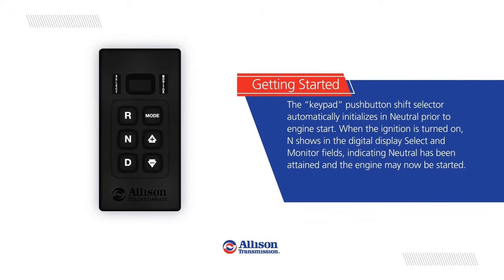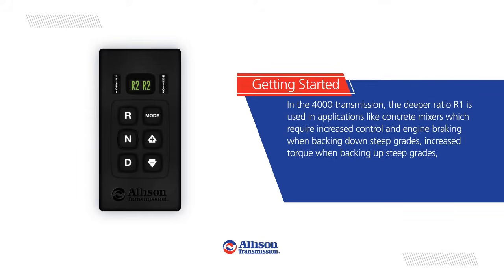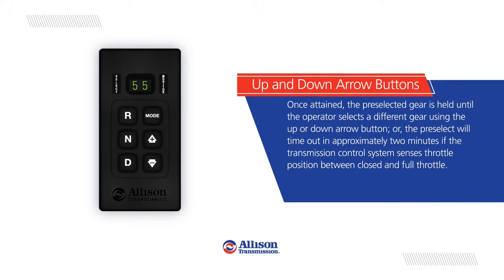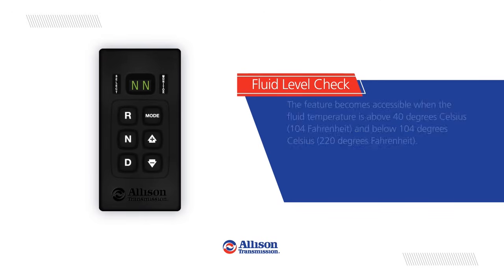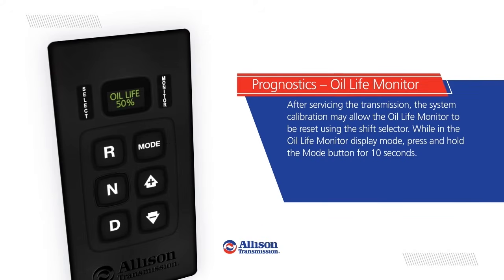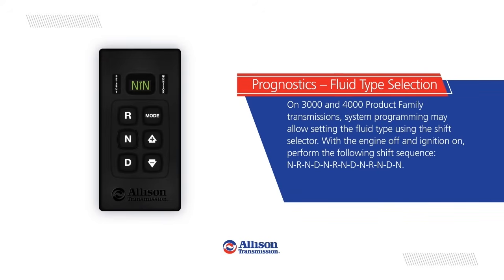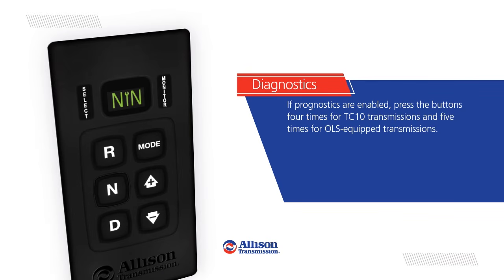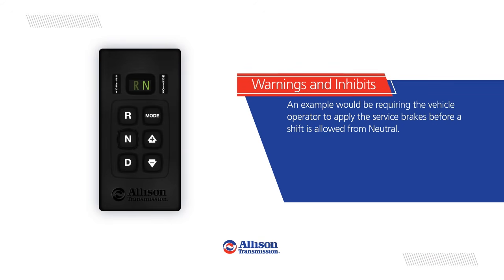Pushbutton Shift Selector Training Video (FULL)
Learn more about the pushbutton shift selector and how it operates.